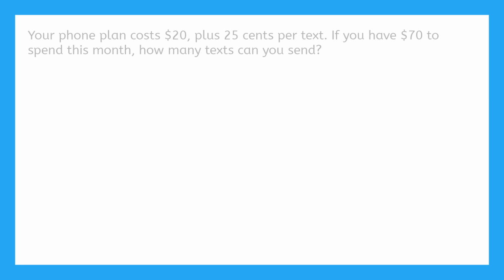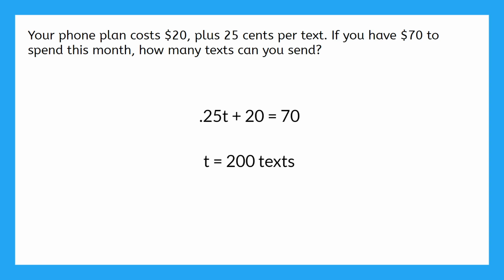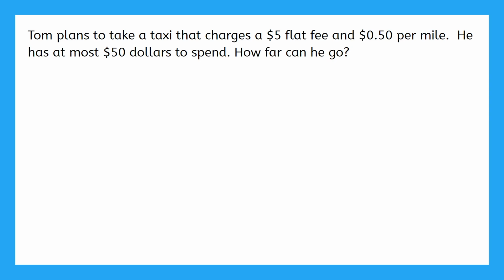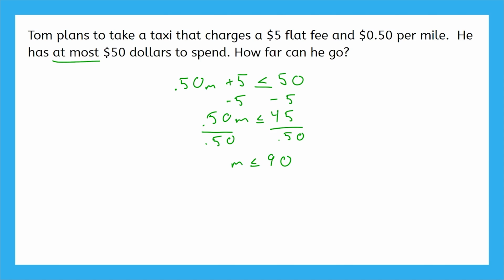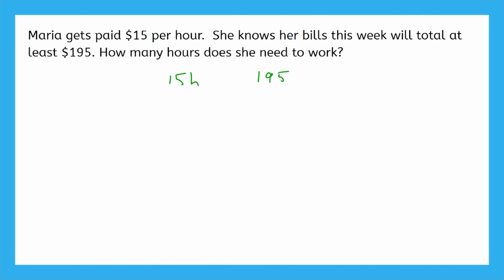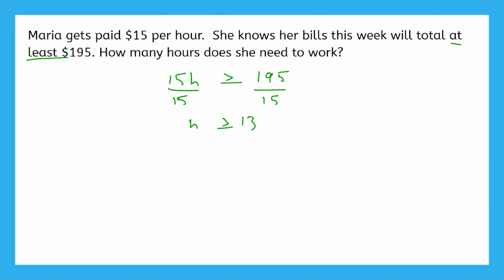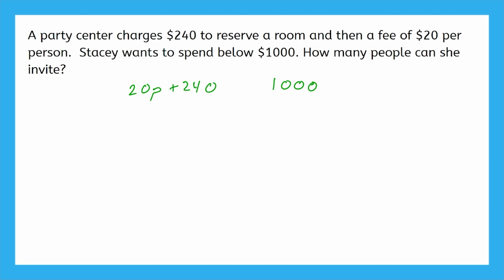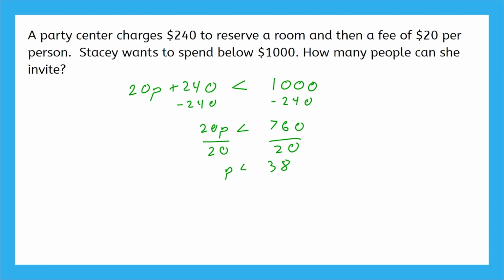Inequalities in Word Problems for Teens!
Work with Justin to solve word problems with inequalities.